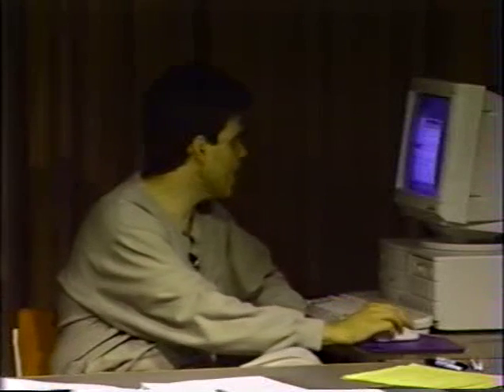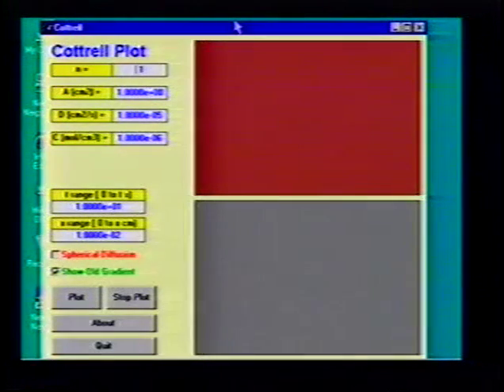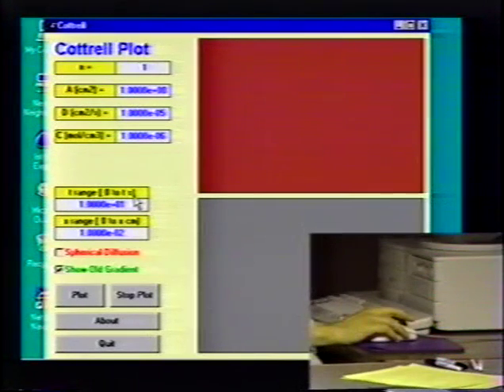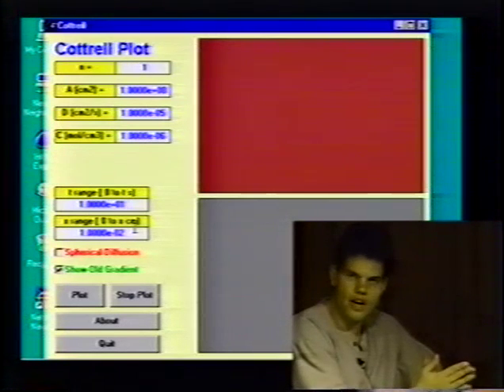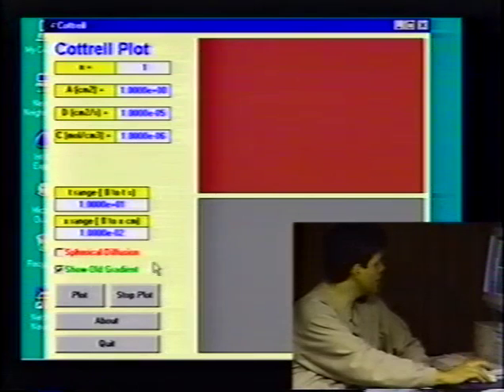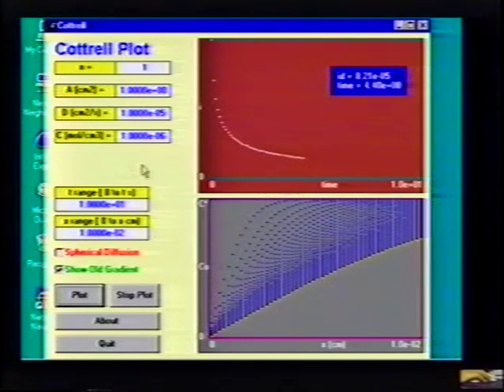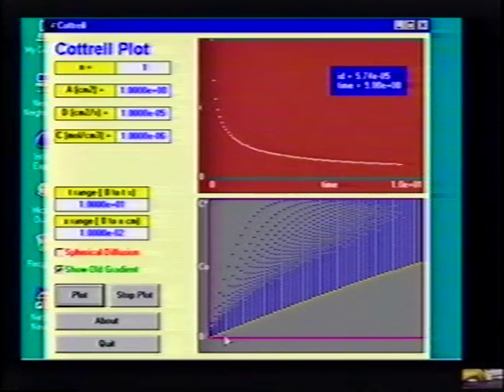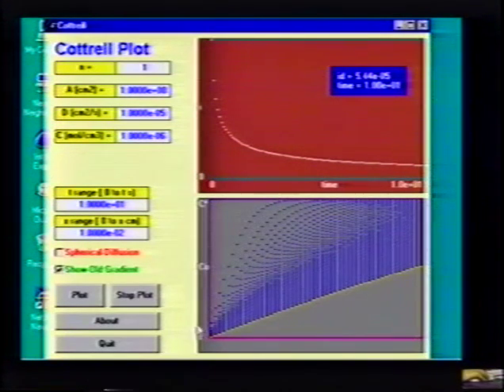Cottrell Plot and Arbitrary Potential Steps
Notes are cross referenced to EC-5-6a